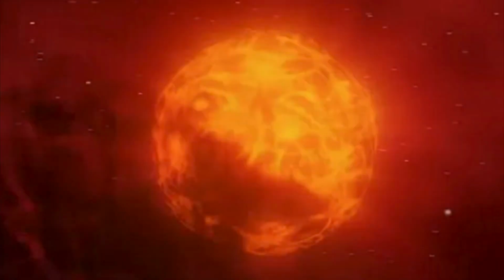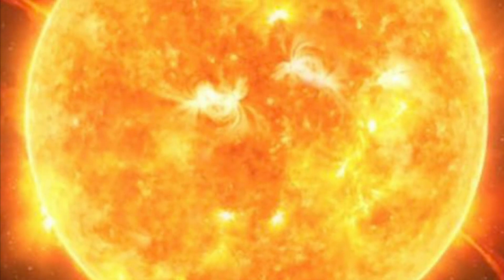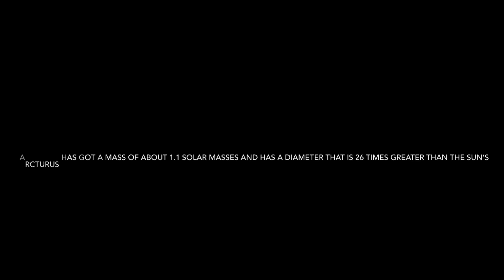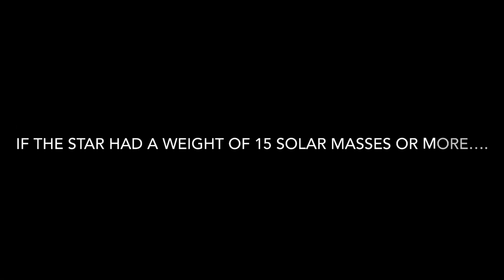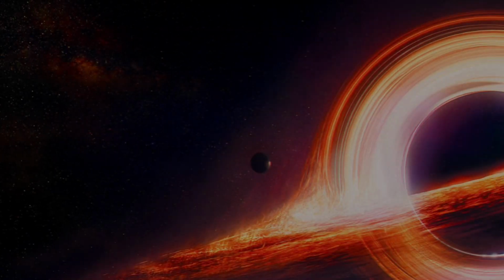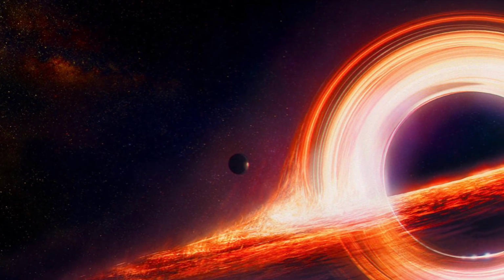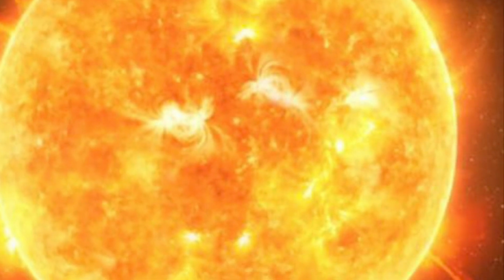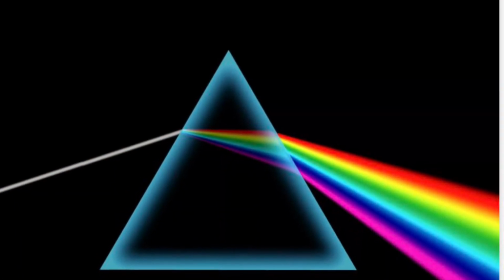Life cycle of a main sequence star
Find out the life cycle of a main sequence star. From a stellar nebula to a immense black hole.